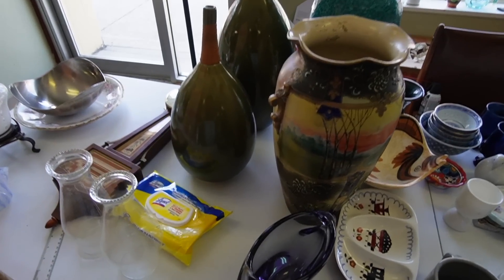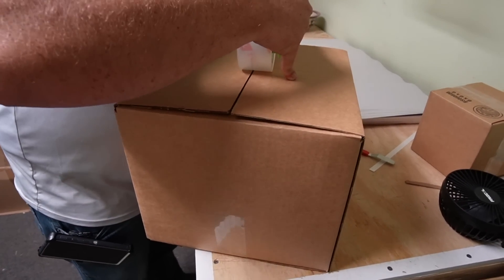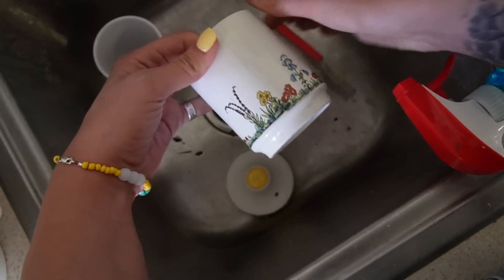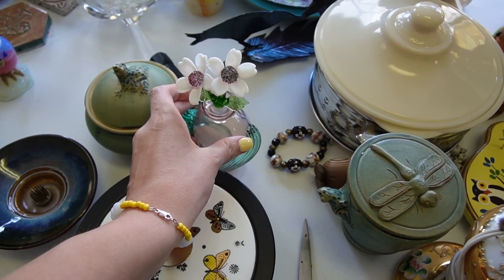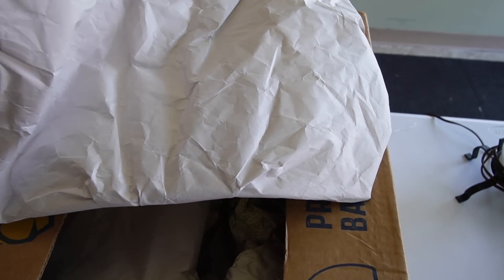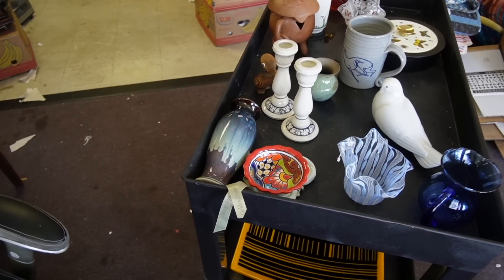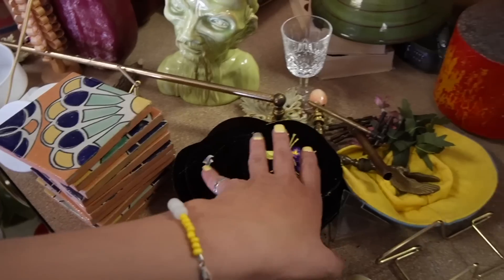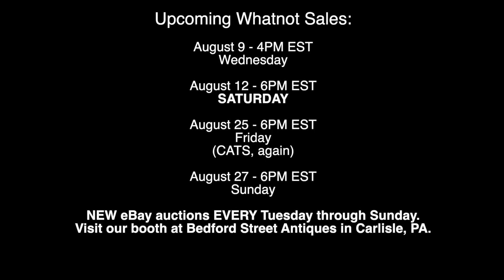LUCKY I Have Faith... | Reselling Behind The Scenes | Ebay